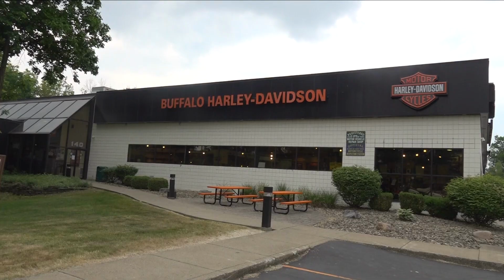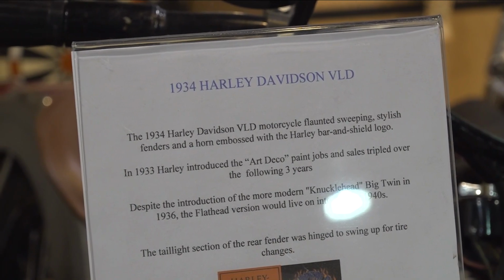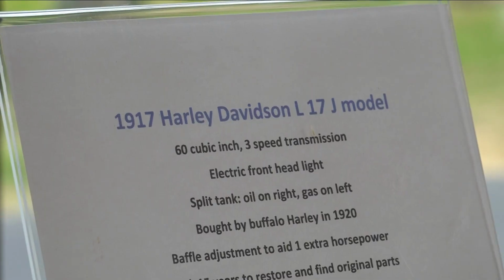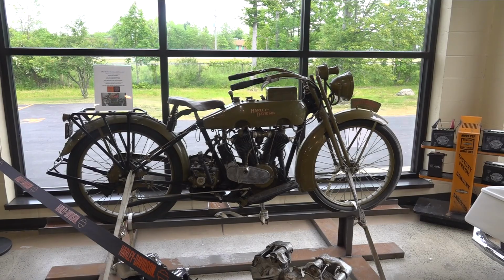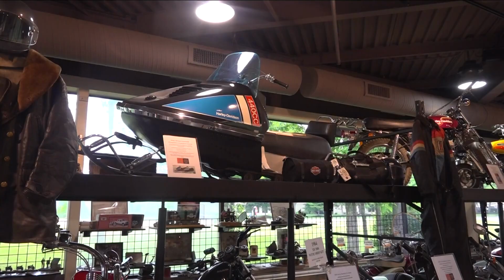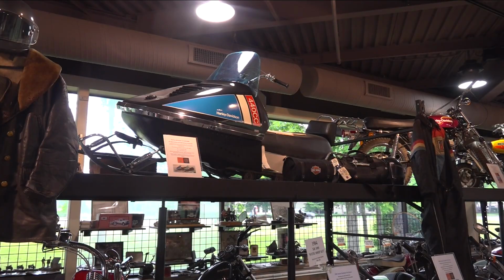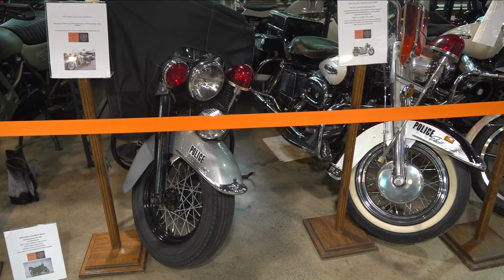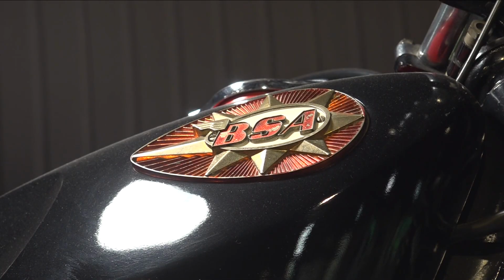Celebrate WNY: Buffalo Harley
You don't have to be shopping for a Harley to appreciate the historical display.